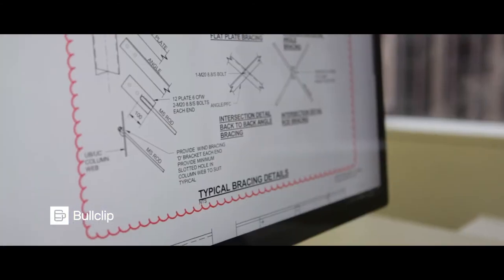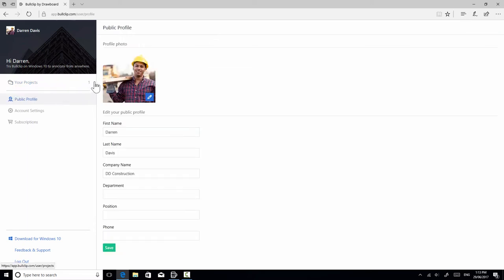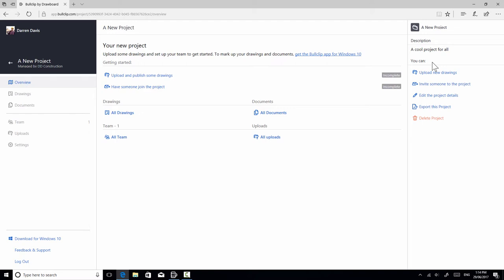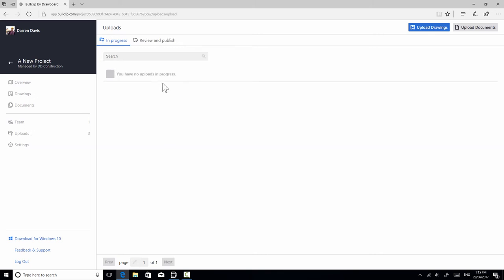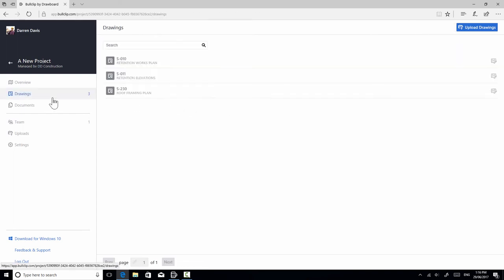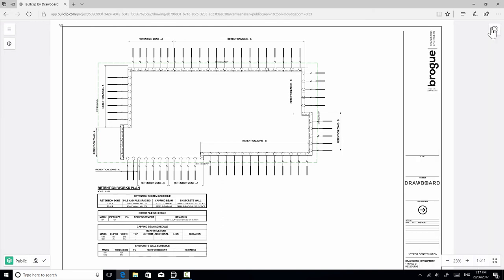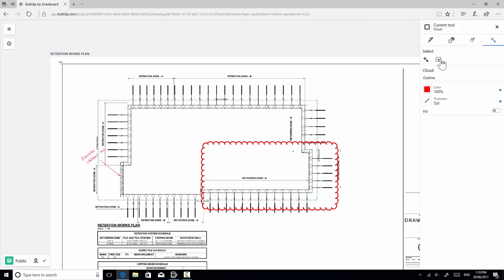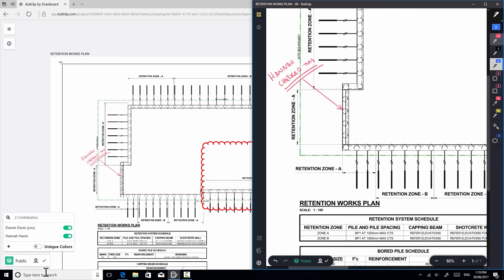Drawboard Projects (formerly Bullclip) Walkthrough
A more in-depth overview of Drawboard Projects (formerly Bullclip) - markup management and collaboration for design and construction. Try Projects for free